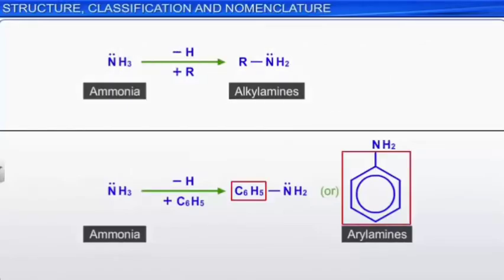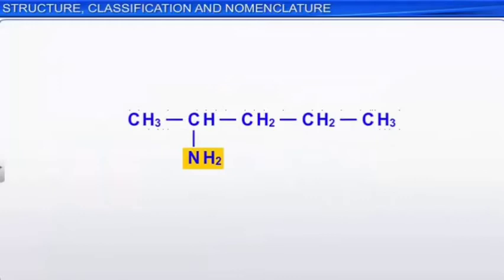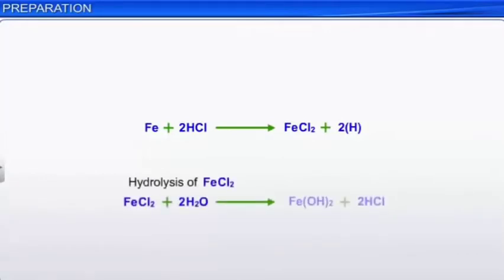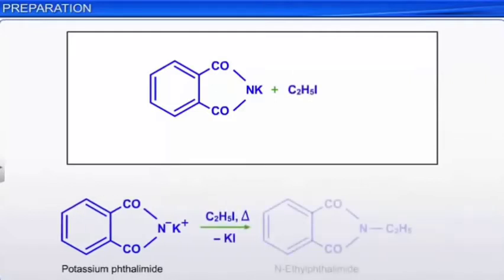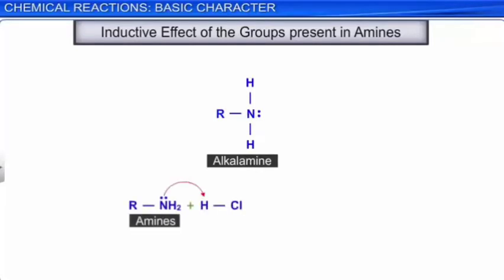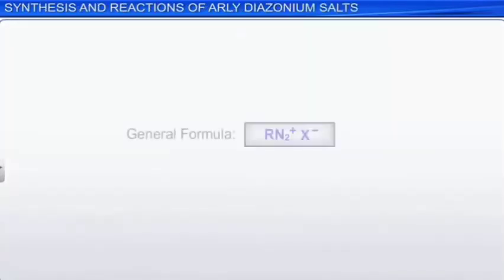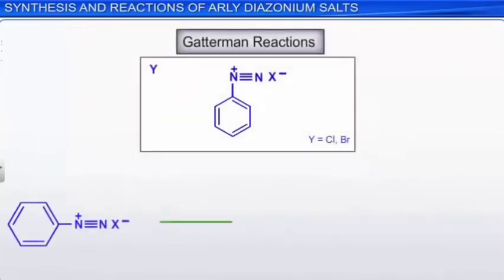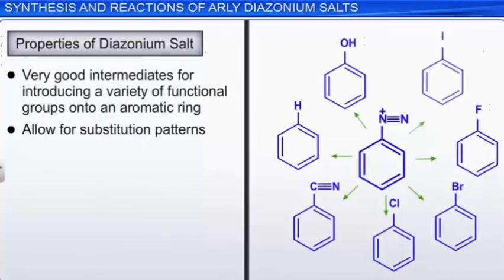Module-1, AMINES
Chapter-13